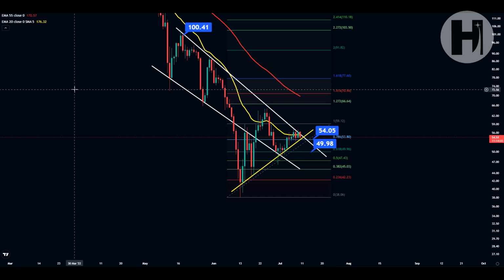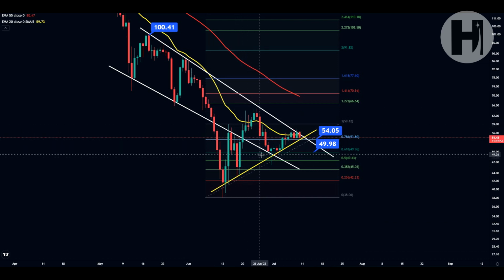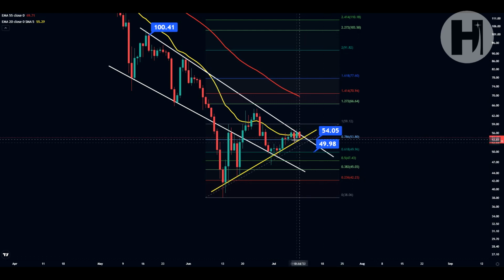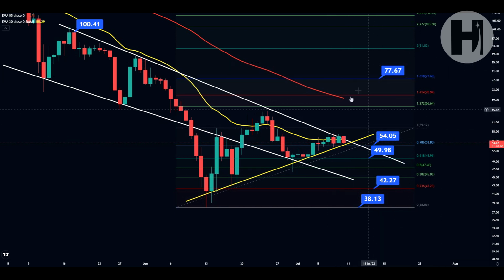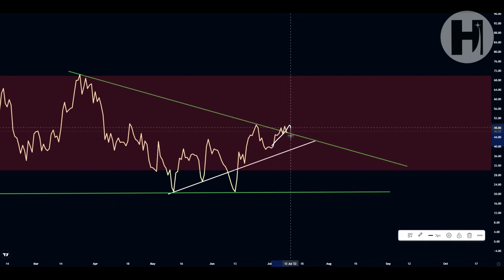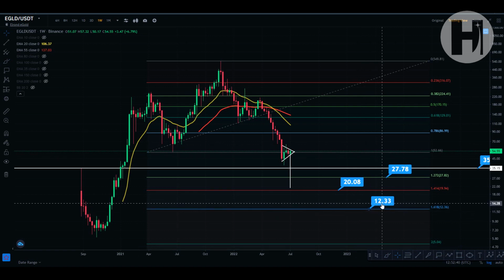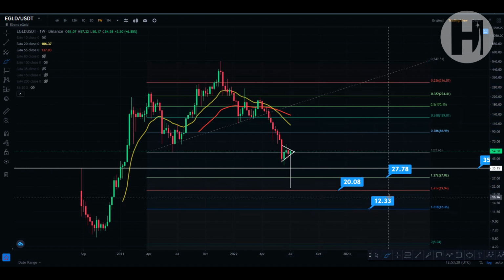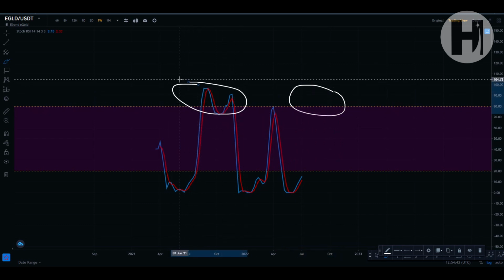ELROND - EGLD TOKEN TECHNICAL ANALYSIS AND PRICE PREDICTION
►USDT(trc20) - TVfTnUDcSqkBcYPrLbtowcCmaTyDWZhRYz